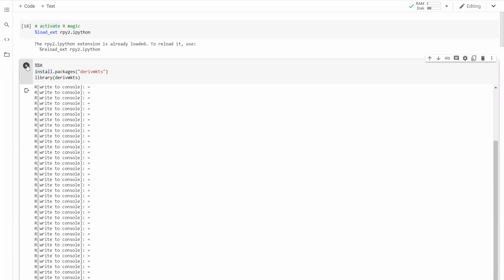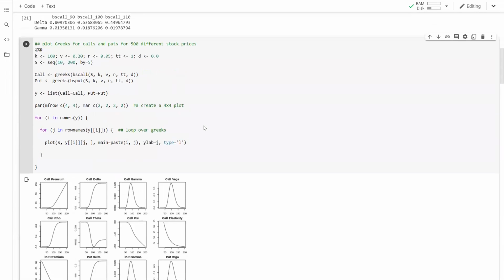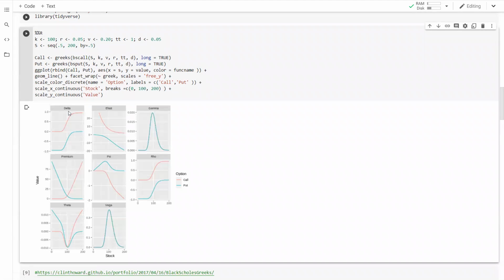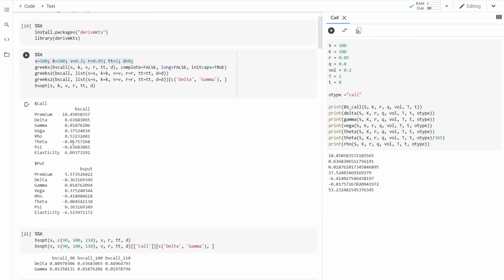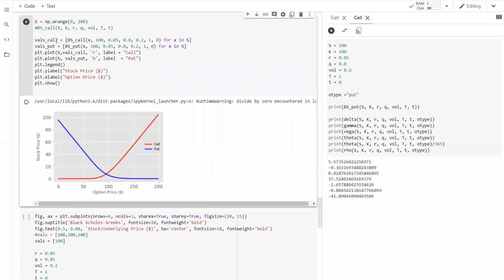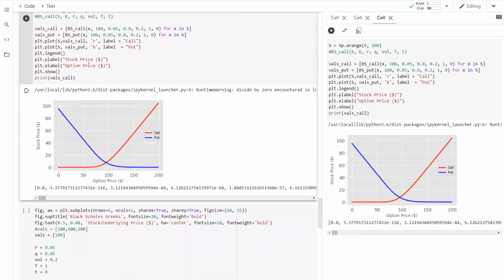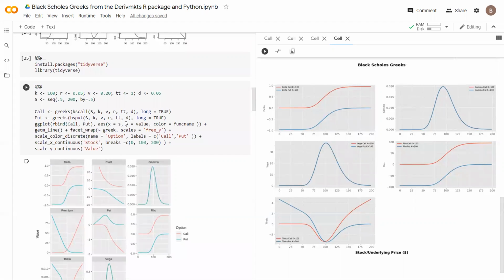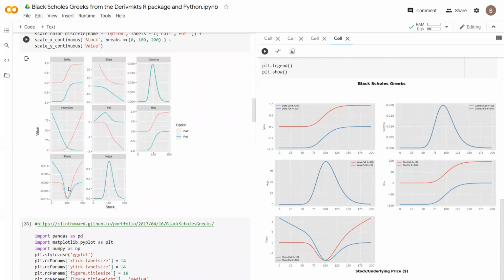Combining R and Python in Google Colab to estimate Black Scholes Greeks and make comparisons